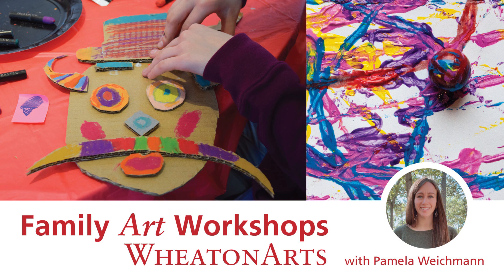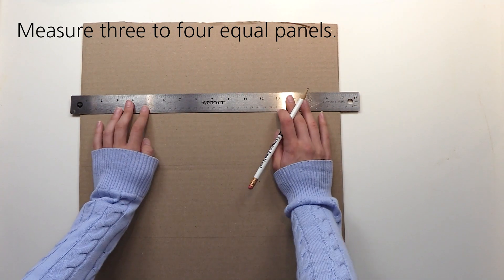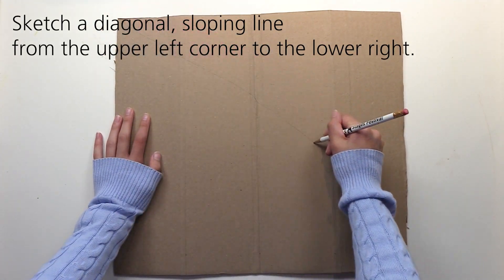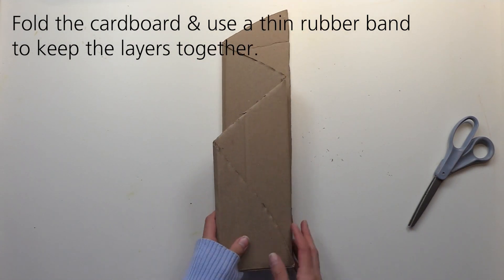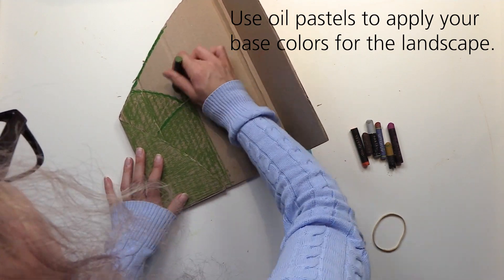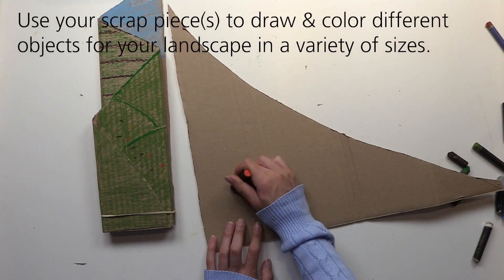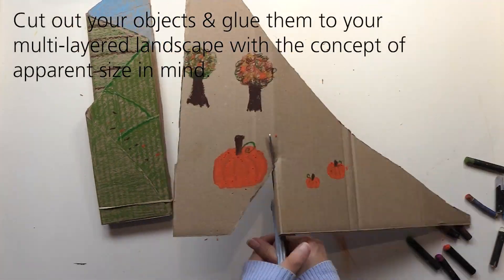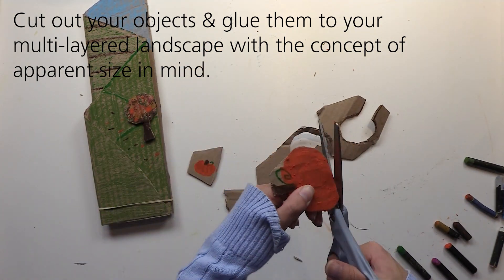Layered Landscapes - A Family Art Workshop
Step into an imaginative world of depth and creativity! In this workshop, we explore the concept of creating depth in artwork by focusing on foreground, middle ground, and background. Simple materials, such as cardboard and patterned paper are the main materials used to build layers of landscape elements. The cardboard will serve as the base for the scene, while the patterned paper will add texture and visual interest to each layer. The finished project is a dimensional landscape artwork to display proudly in your favorite space.

For step-by-step instructions and discussion questions for engaged learning,

WheatonArts Family Art Workshop video tutorials are presented by PNC Arts Alive!